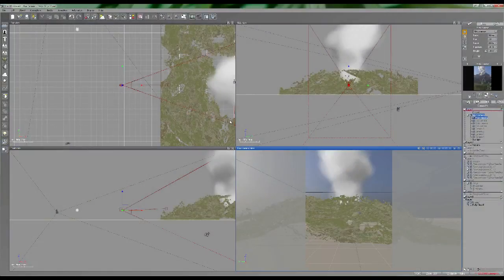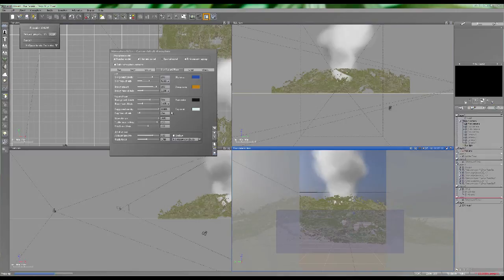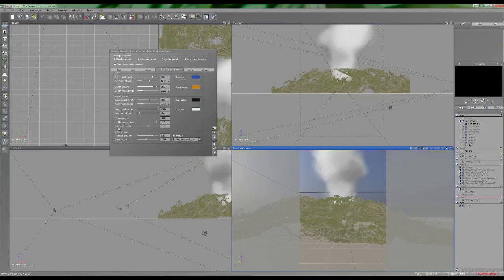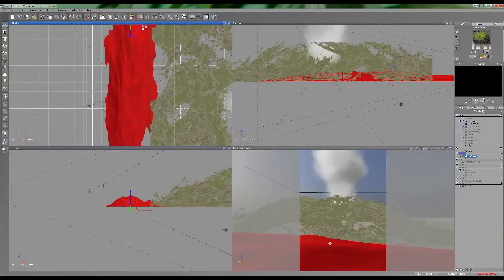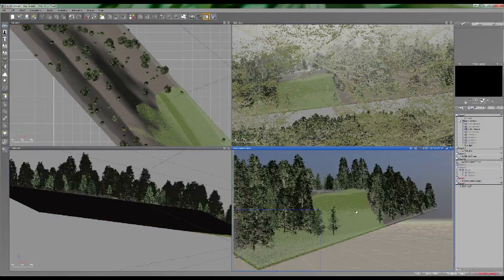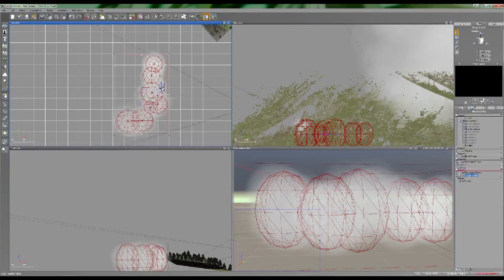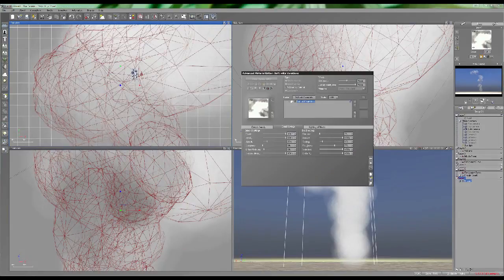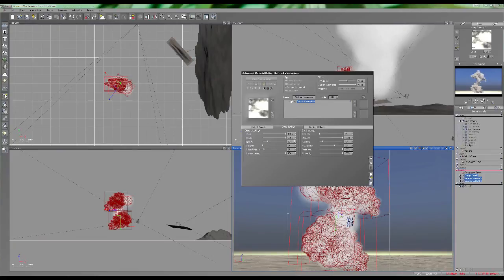(3 of 3) Create a volcanic scene in Vue and World Machine